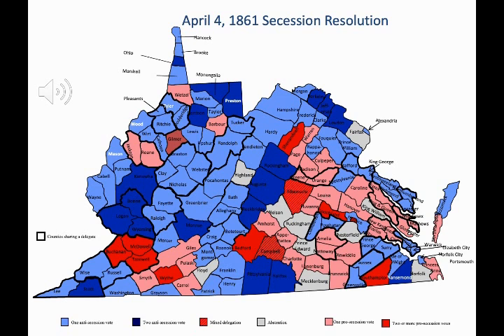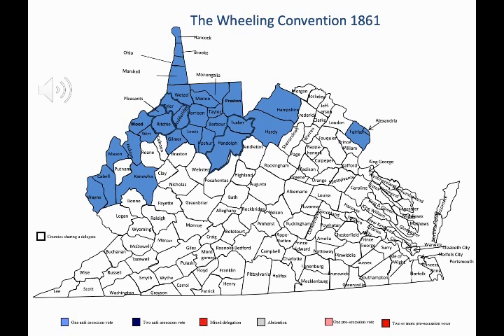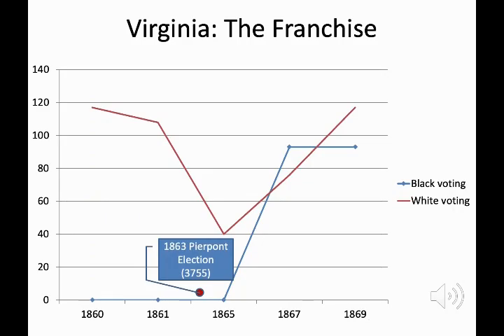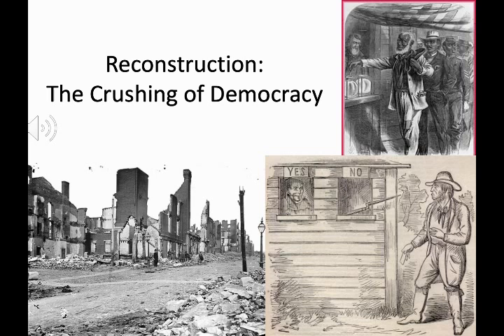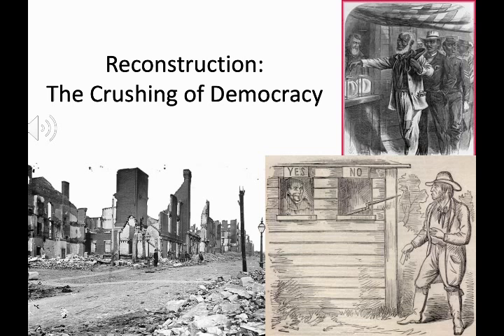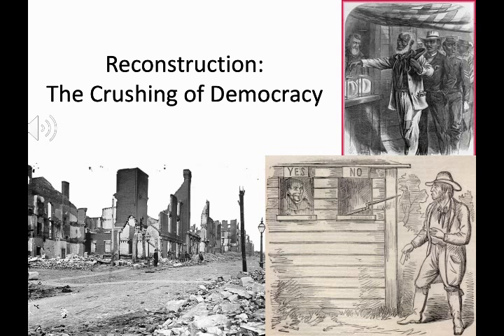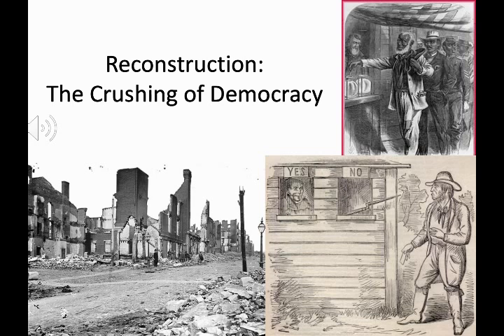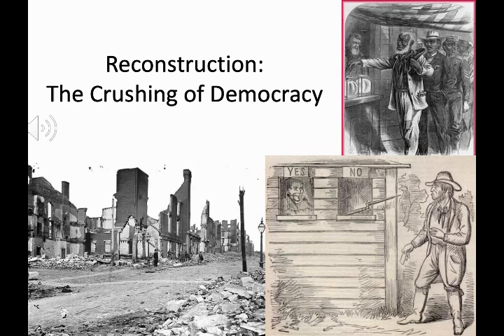Reconstruction The Crushing of Democracy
This lecture is about how the federal government crushed democracy during Reconstruction to ensure it got the political outcome it wanted. The lesson of Reconstruction was: if you do not like how people voted, force them to do what you want using the army, and then prevent your political enemies from voting. A tragic lesson.